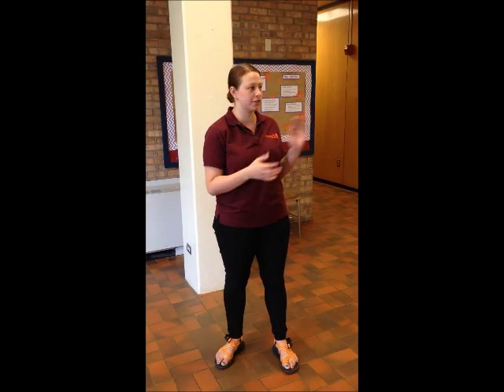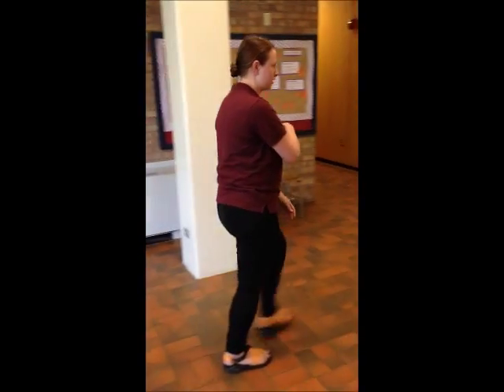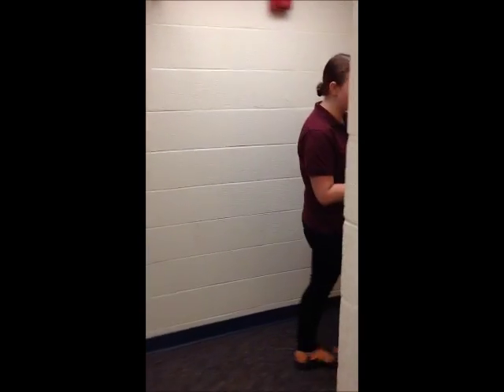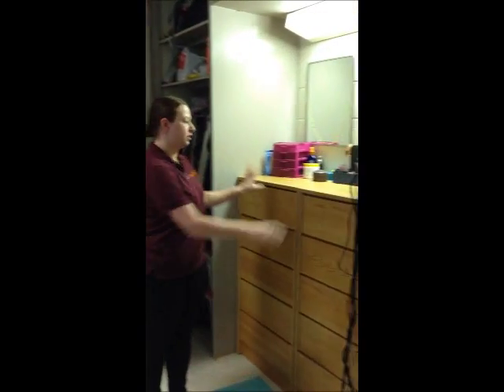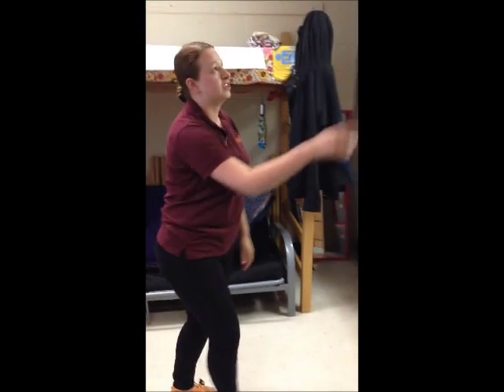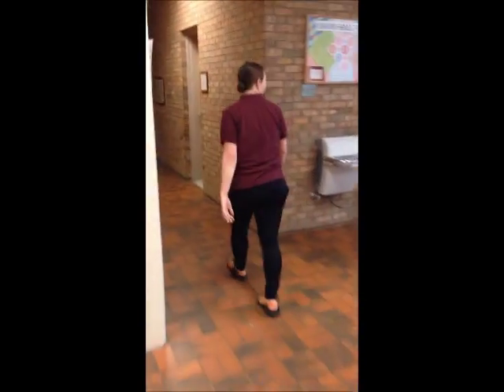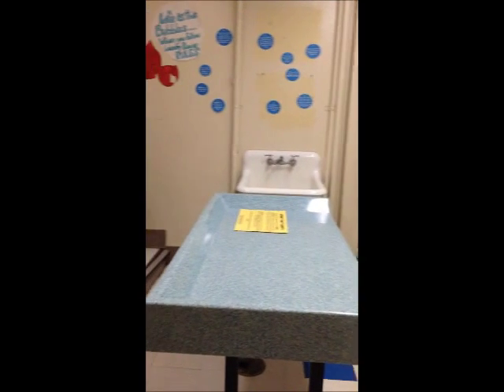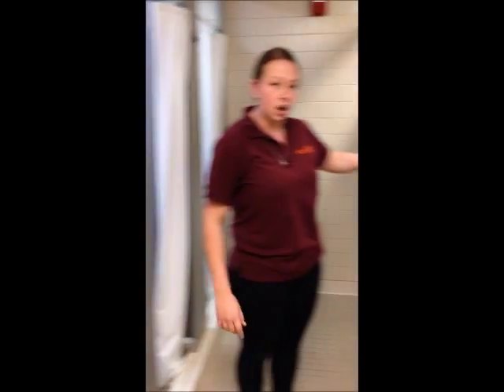Maryville College Freshman Halls (Davis, Gamble, and Copeland)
This is Davis Hall, it is the all girls freshman hall at Maryville College. Freshman halls Gamble, which is all male and Copeland, which is CoEd by floor, look exactly like Davis except there is no kitchen in Gamble or Copeland.